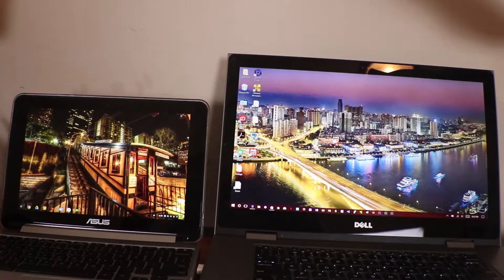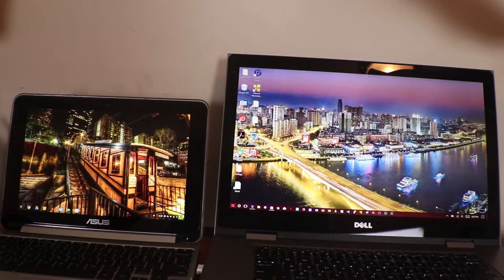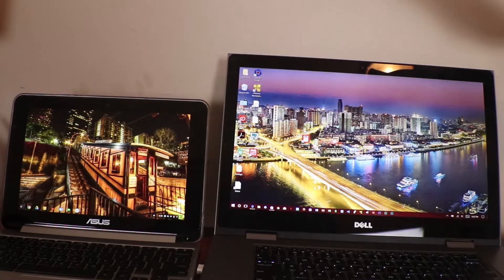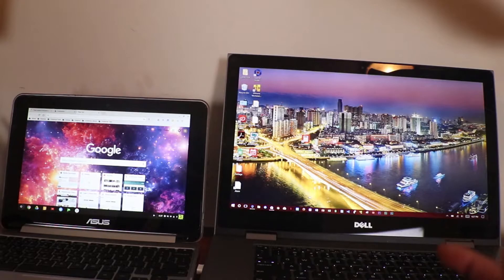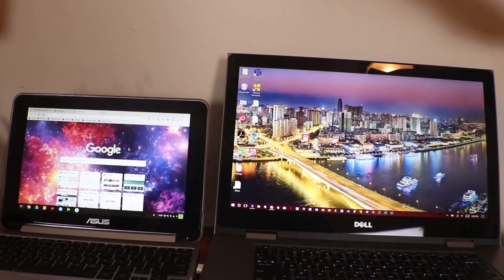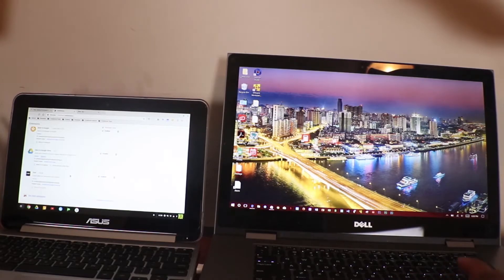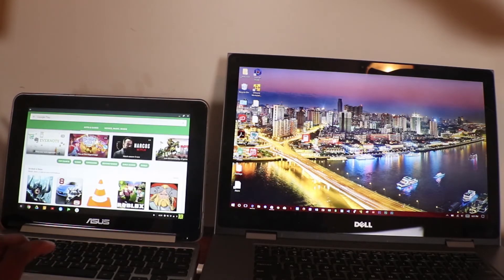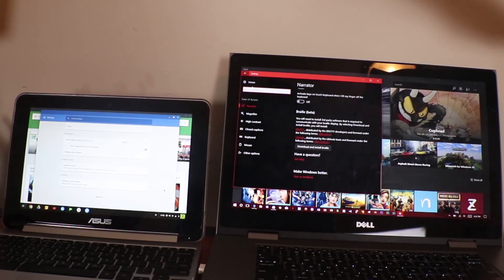Chrome OS vs Windows 10 in 2017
In this videos, I try to cover the major differences and similarities between windows 10 operating system and chrome operating system.

windows laptop

chrome laptop